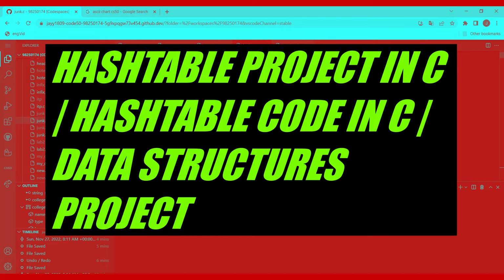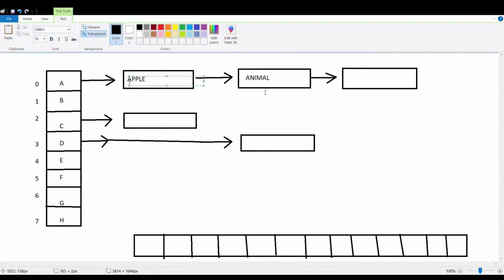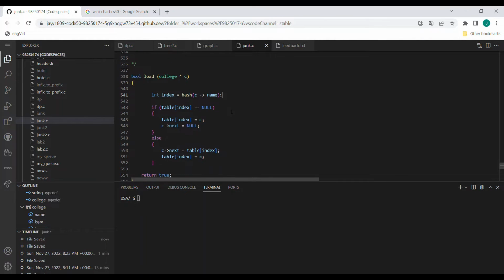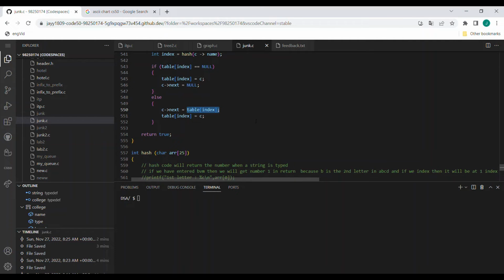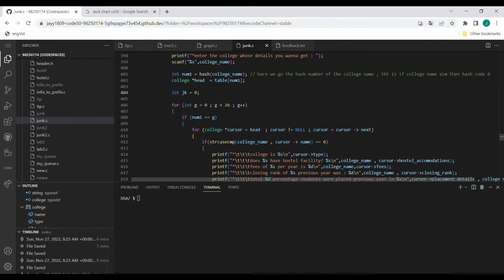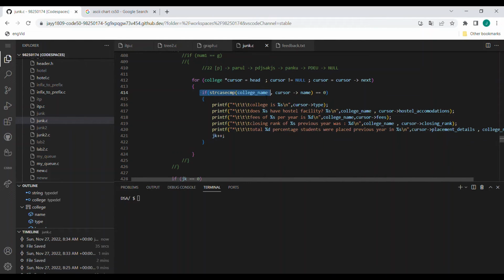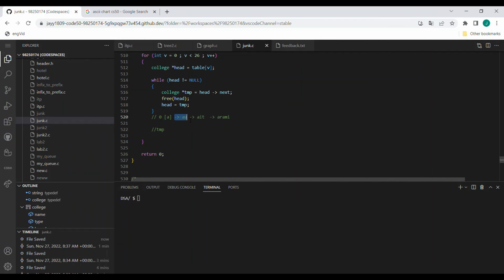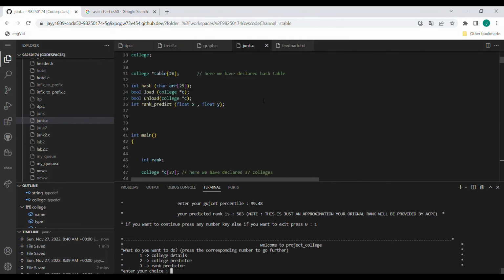HASHTABLE PROJECT | HASTABLE CODE IN C | DATASTRUCTURE PROJECT | DSA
this is a video about a hashtable project that i did. this video contains about implementation of hashtable and a small project related to it